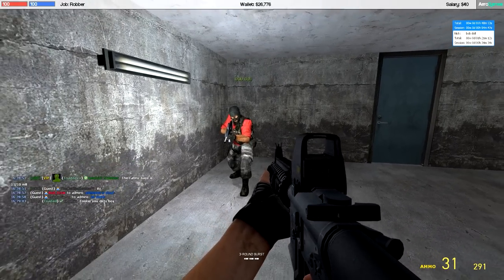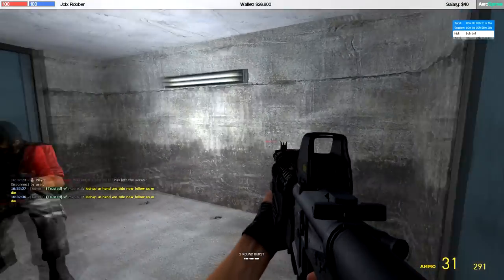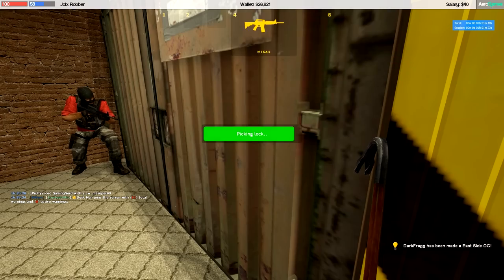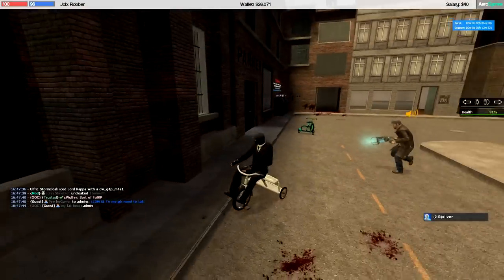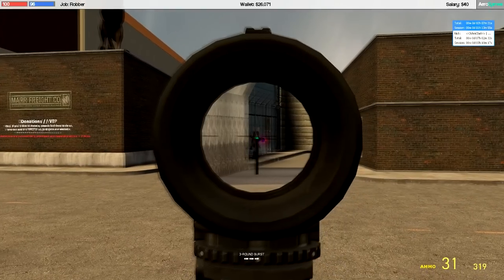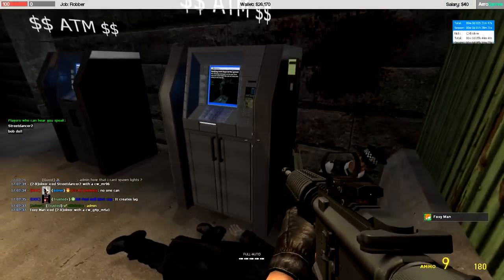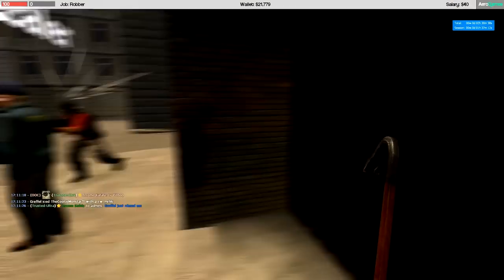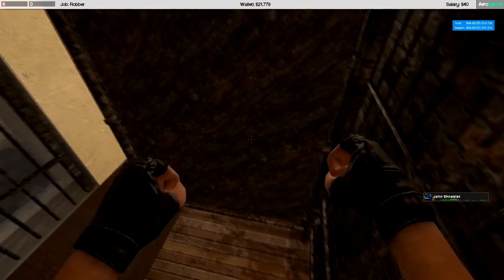Garry's Mod: DarkRP: THE ATM HACKERS! [135]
(Hyplex has been shut down & no longer exists)

- EliteStudio